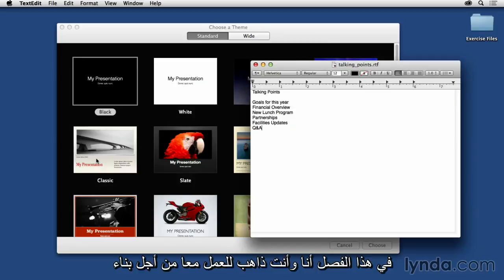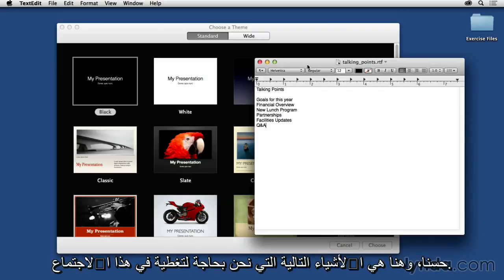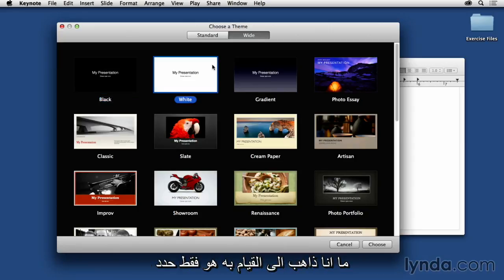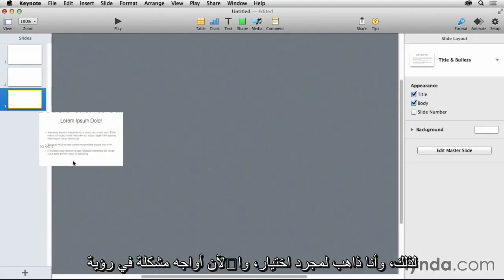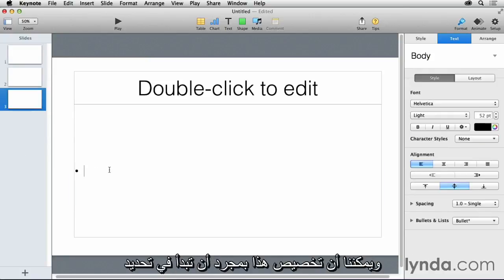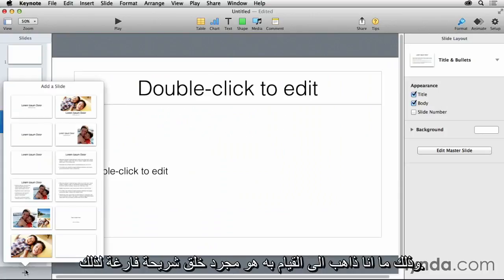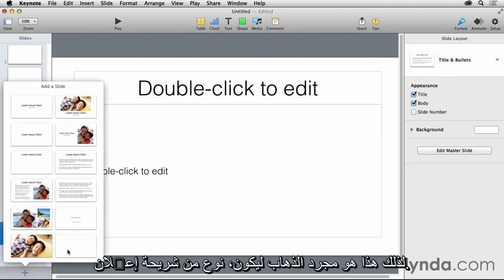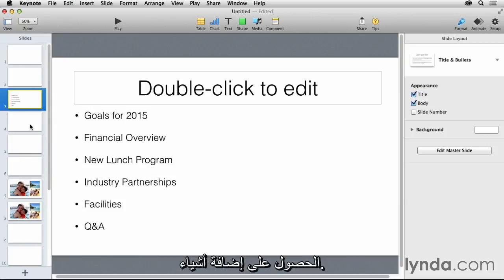08 01 storyboarding Your Slides 1